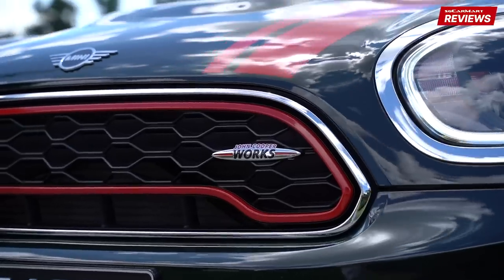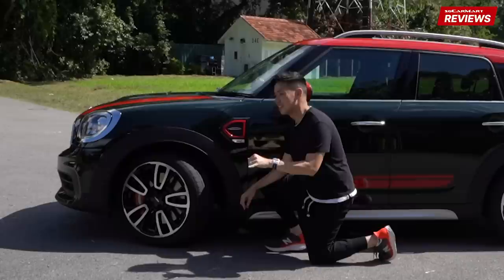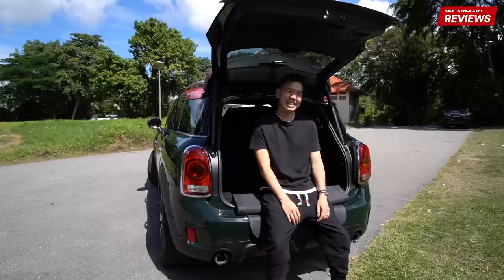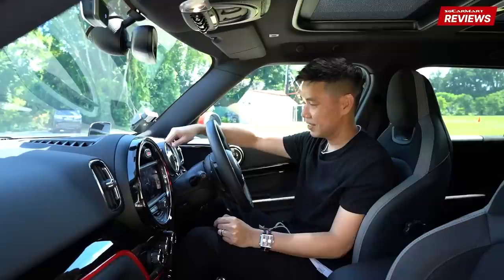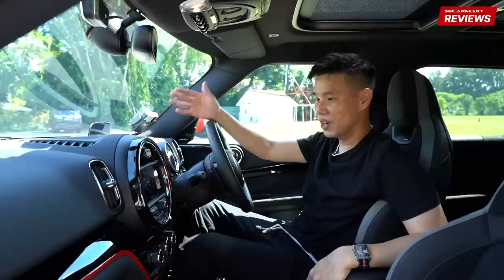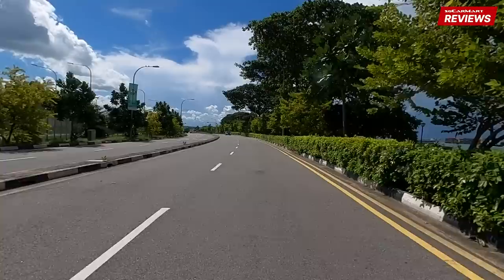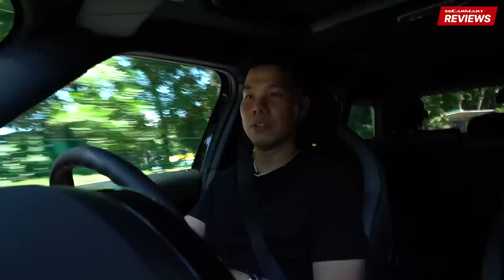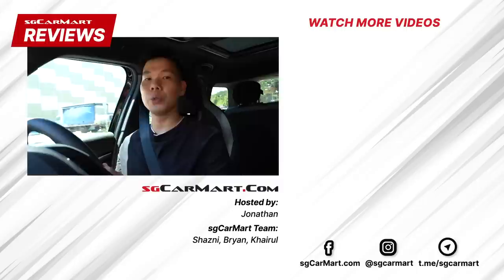2020 MINI John Cooper Works Countryman 2.0 | sgCarMart Reviews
Jon has got his hands on another MINI. The MINI John Cooper Works Countryman takes the brand's largest car and dialed it up to 11. Will Jon enjoy this big boy as much as he did the Clubman? Only one way to find out.

Get the latest prices for the MINI John Cooper Works Countryman